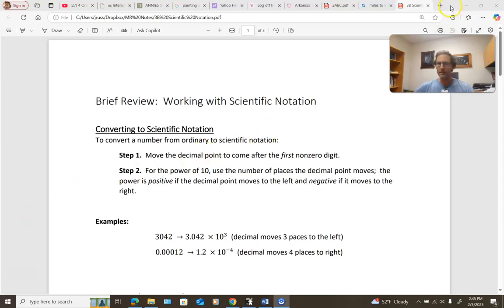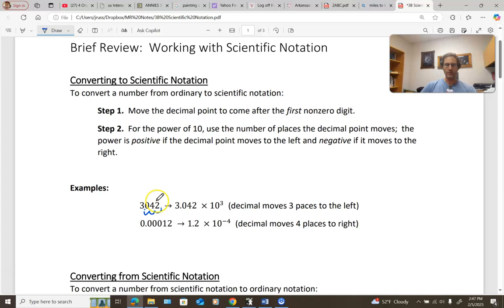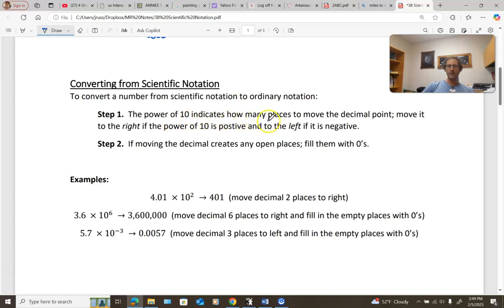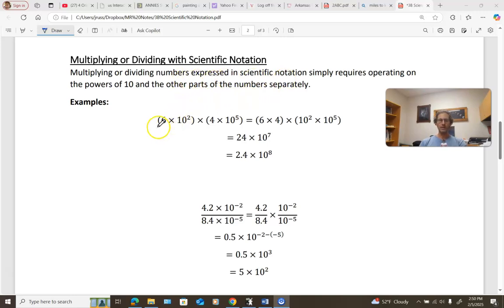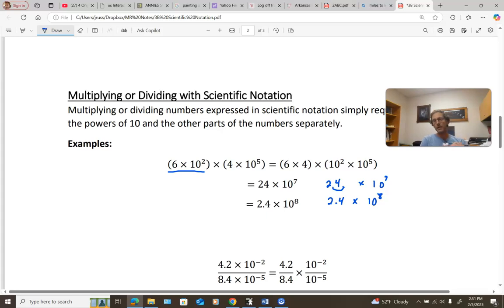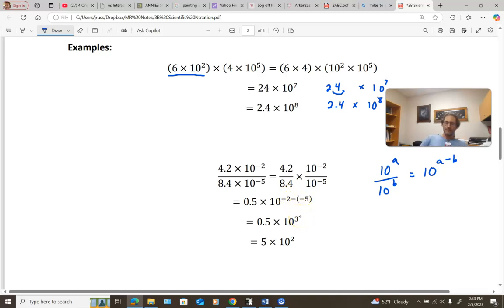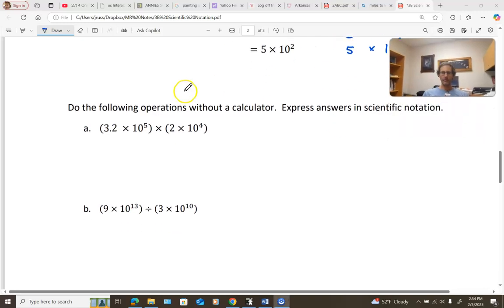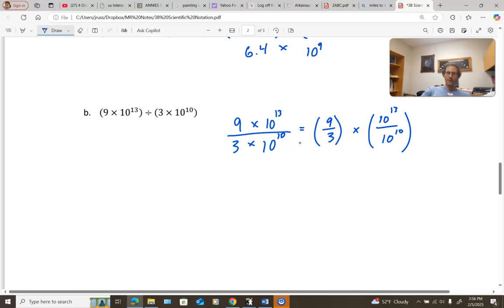3B Multiplying & Dividing Numbers in Scientific Notation